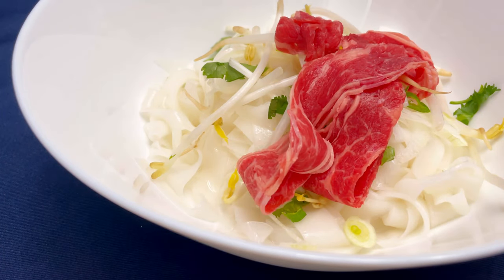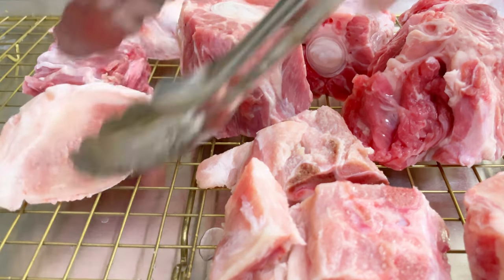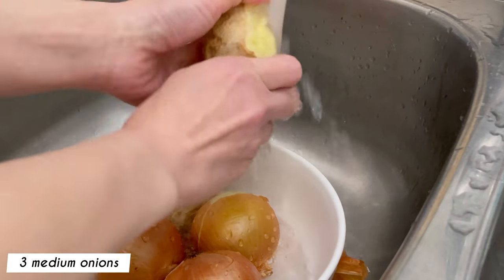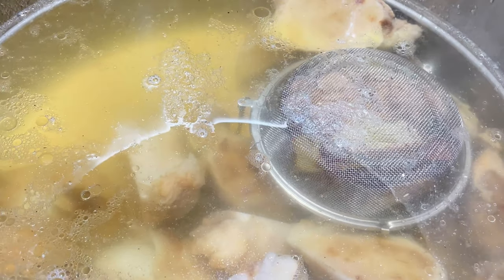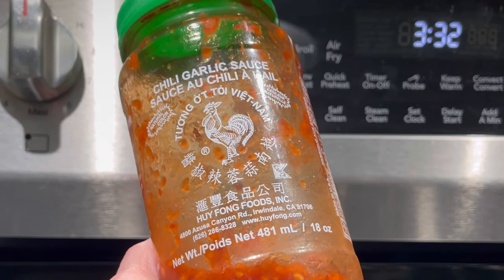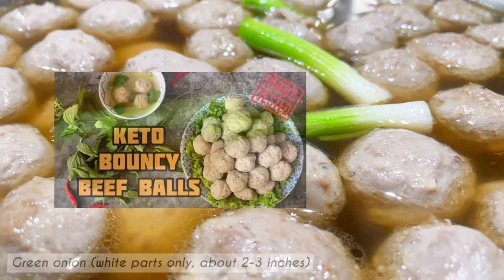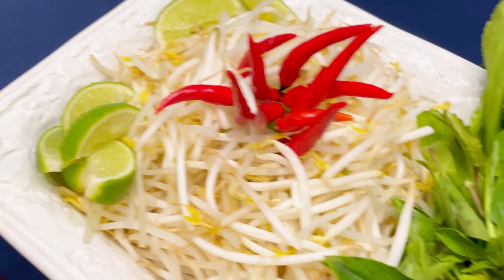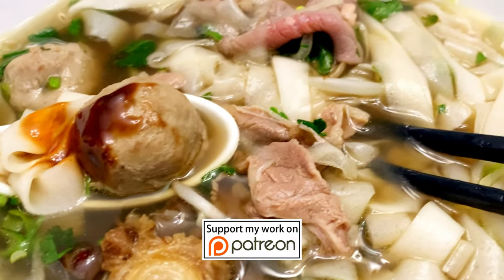🍜 Authentic Keto Pho With Viral Keto Noodles, Rare Beef & Beef Balls | Homemade Phở Tái Bò Viên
Learn how to make a clear, aromatic, and flavourful broth for keto pho!  From homemade beef balls to keto noodles and sauces, there is no guilt here!  Just a bowl of authentic pho made the traditional way!  So authentic, even my mom and dad approves!

Watch the the full video with tips to make your own perfect bowl!  Best served 10+ hours after cooking time.  Waiting until the next day will be even better!

Stainless Steel Beer Filter (300 micron mesh)

Stainless Steele Twit Lock Tea Ball Strainer Spice Infuser

Julian Bakery Pure Monk Liquid, 2 fl oz (60 ml)

Allulose (20 lbs):

The Ultimate Keto Pho | Tips To A Clear, Aromatic, And Flavourful Pho Broth | Phở Tái Bò Viên

Serves 8-10

1/2 lb ribeye steak, thinly sliced
1/2 lb boneless beef steak, thinly sliced
1 recipe of Ann’s homemade keto beef balls
8 lbs beef bones* (The more the merrier)
12 quarts water
4 medium onion, divided**
1 large knob ginger, sliced
2 medium or large green daikon (or white daikon/jicama), chopped into chunks (optional)
1 bag (100g) pho spice mix (clove, coriander seed, fennel, cinnamon sticks, star anise, cardamom, licorice)
2 Tbsp sea salt (to taste)
2-3 Tbsp Red boat fish sauce*** (optional, to taste)
Pure monk liquid (a few drops) or powdered allulose (to taste)
4 stalks green onion, divided (green parts thinly sliced; white parts kept whole, about 2-3 inches)
Cilantro, roughly chopped
Bean sprouts
Thai basil
Culantro/Sawtooth Coriander
Lime wedges
Thai chilli peppers
Keto hoisin sauce (optional)
Keto sriracha (optional)

Beef Bone Options
🦴 Marrow
🦴 Knuckle
🦴 Femur
🦴 oxtail

*Traditionally, beef pho broth can be a mix of the following bones: marrow, femur, knuckle, and/or oxtail.  I normally use a mix of what is available at the market.  If I have a budget in mind, I will mix knuckle and marrow with chicken bones. In this video, I have decided to use knuckle, oxtail and pork bones. There were some talks about it in a couple of my Facebook groups regarding taste and authenticity.  I’ve decided to try using pork bones in my pho broth for the first time and have shared my results with you.

**Use 3 medium yellow onion to char for the broth, and thinly slice 1 medium onion for garnish.

***If adding fish sauce directly to the broth, add it just before serving.  Or, offer it as a condiment on the table.

❤️ Enjoy exclusive content
❤️ Early access to videos
❤️ Exclusive recipes
❤️ Recipe requests (excludes product line recipes)

…Or simply support me!  3 tiers to choose from!